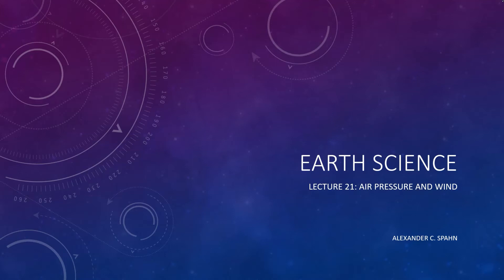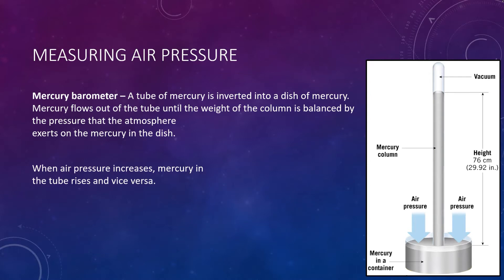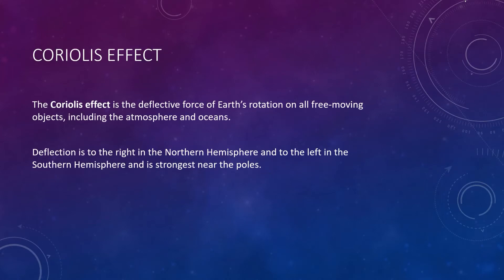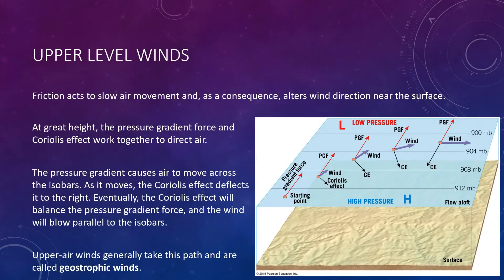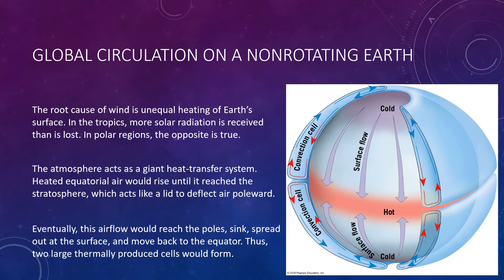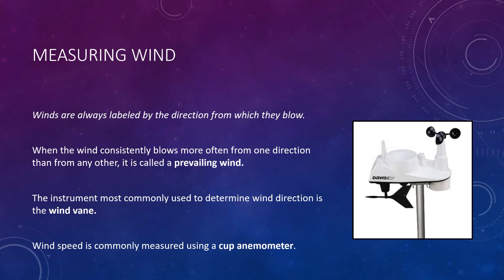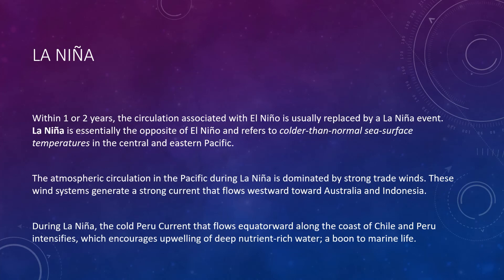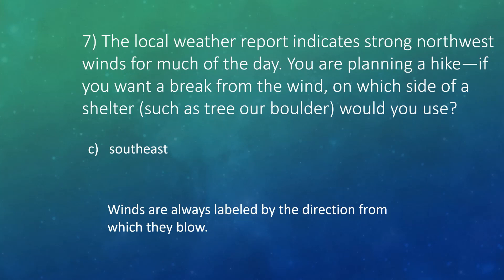Earth Science: Lecture 21: Air Pressure and Wind